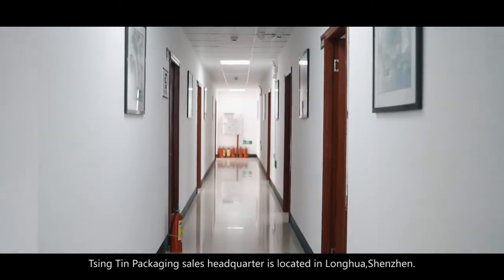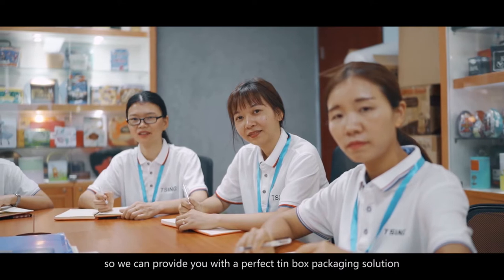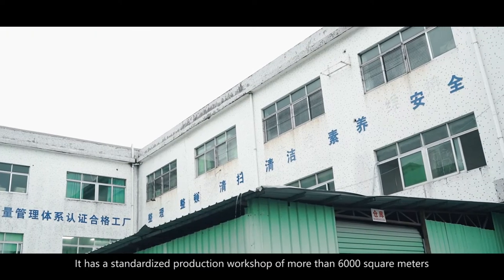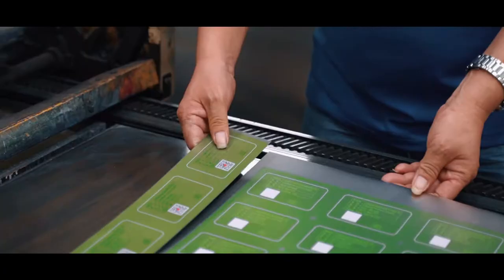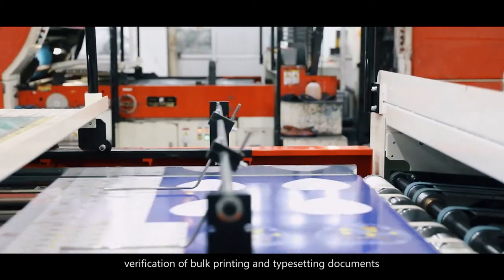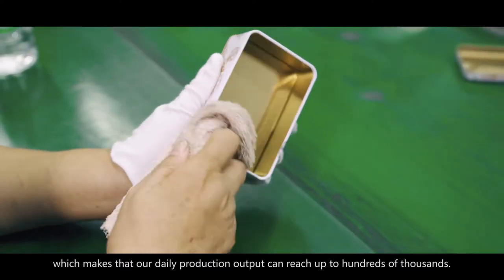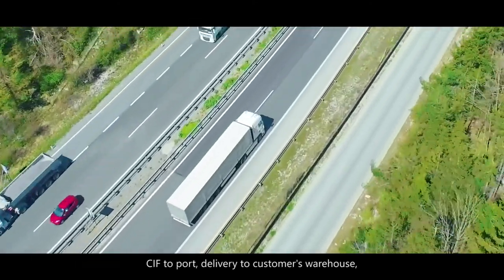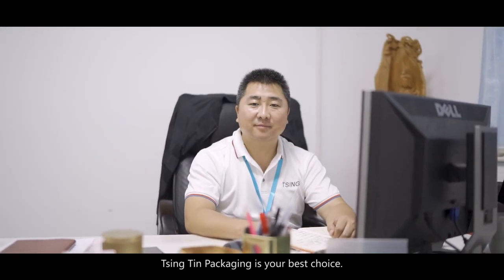Tsing Tin Packing Limited Corporate Video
Tin packaging manufacture,  customized tin packaging, tin can manufacture, tin can wholesale made in China